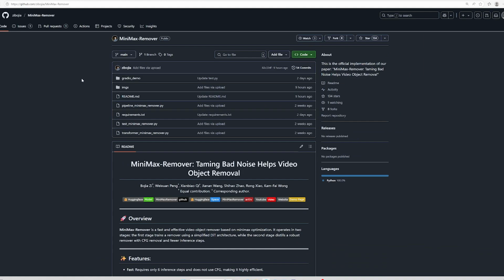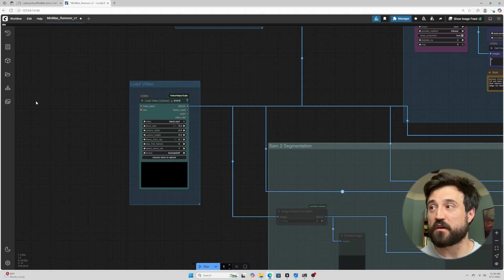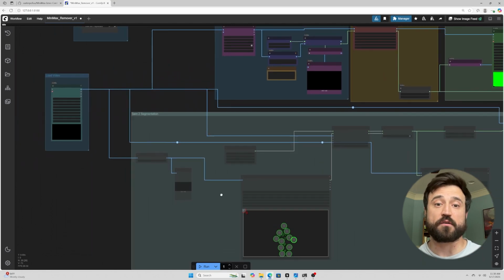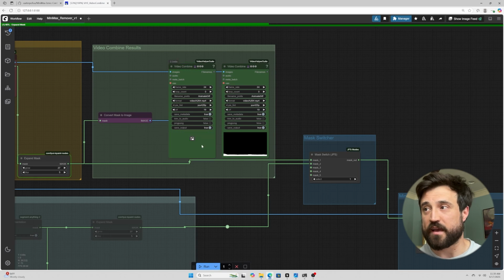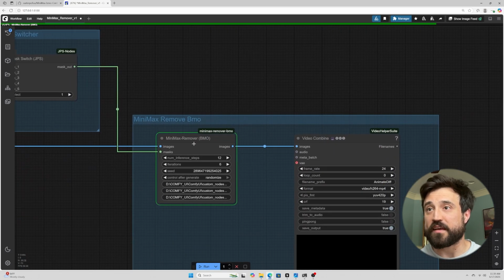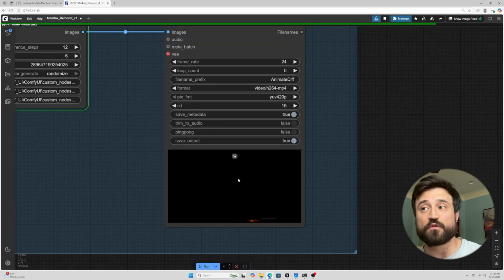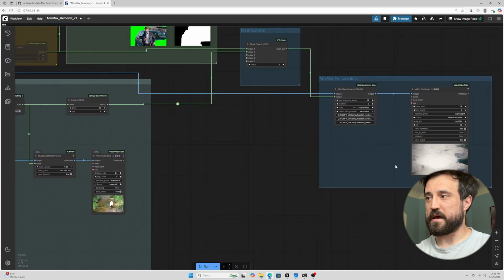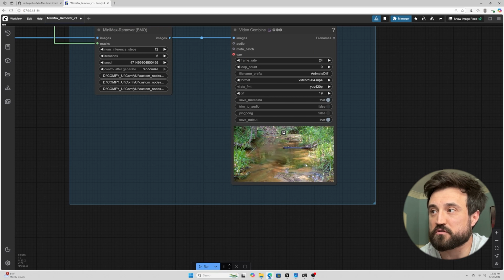Minimax BMO Object remover Node Tutorial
A video showing how to use a workflow I made for my mimimax object remover node.